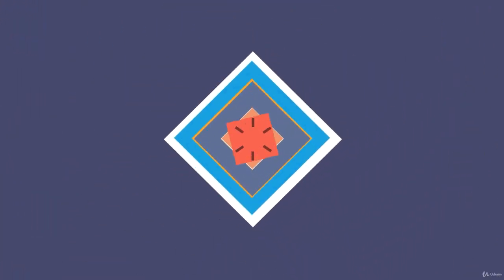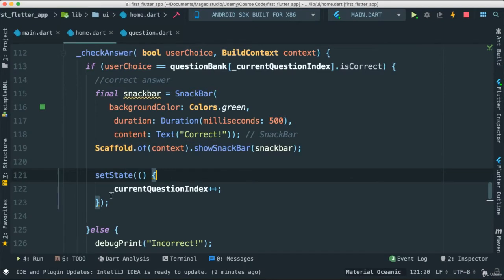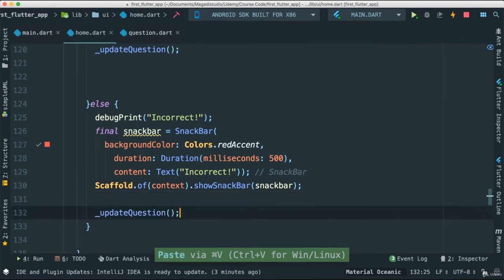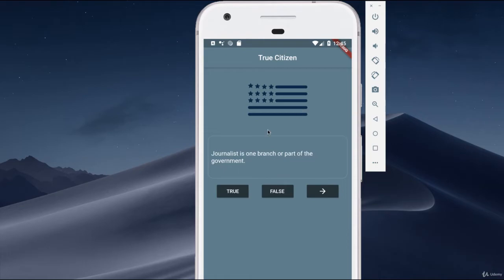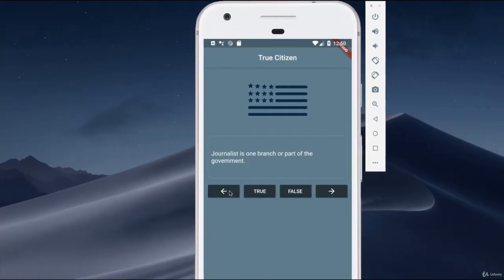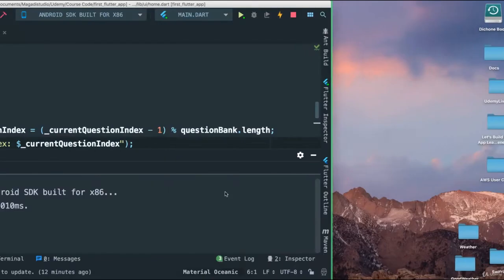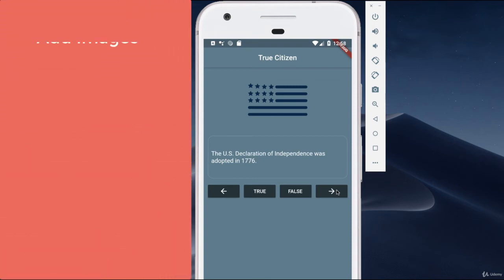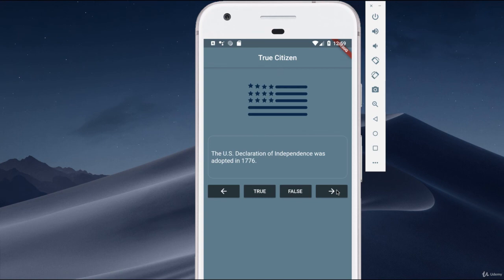7 SOLUTION IMPROVEMENTS Wrapup